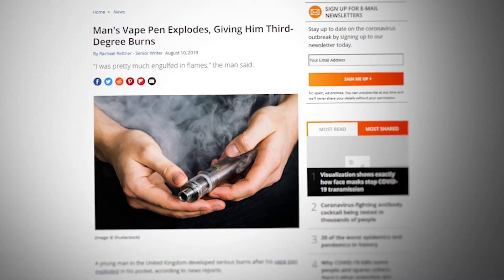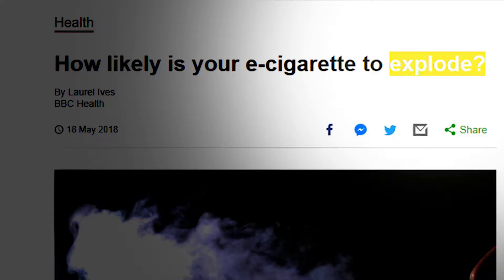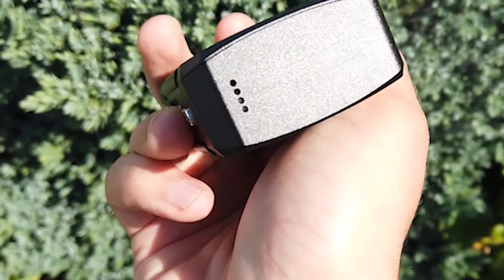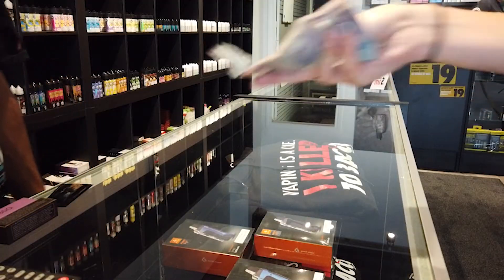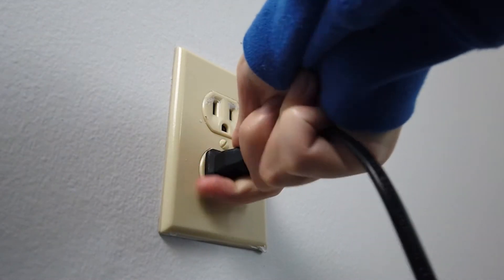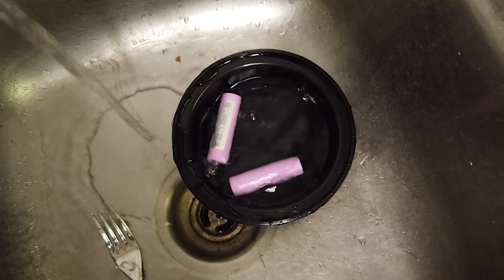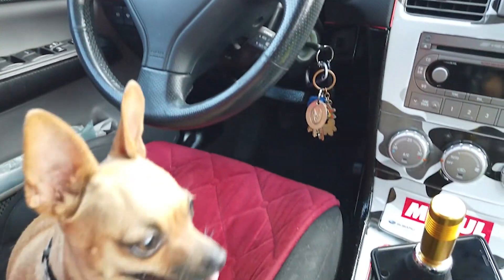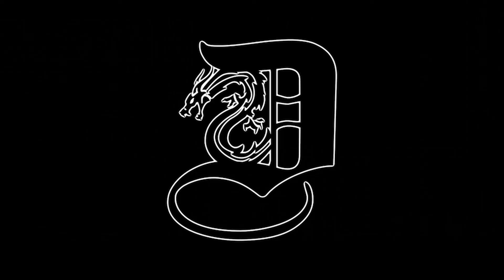5 Rules To Follow For Battery Safety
Need a quick primer on battery care? Look no further!

Follow us on:Instagram - @dragon.vapefacebook - @dragonvapeTwitter - @Canadianvapeinc